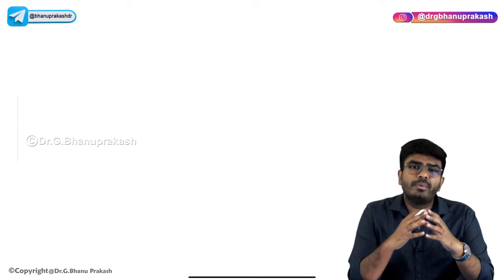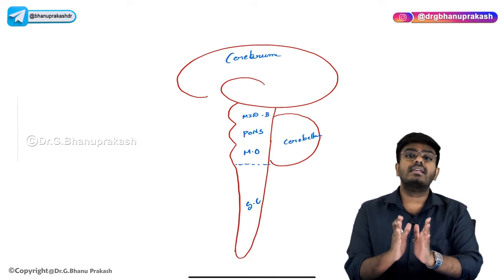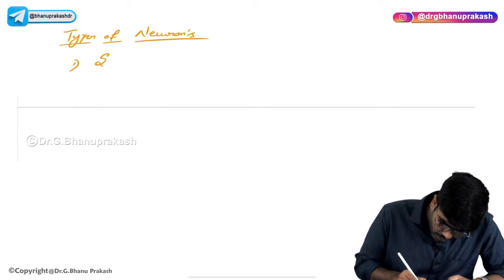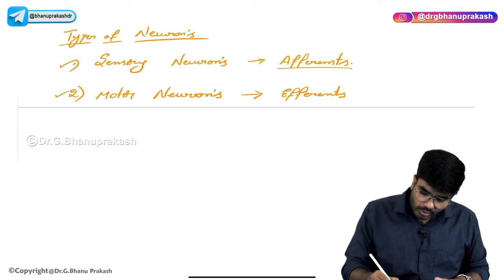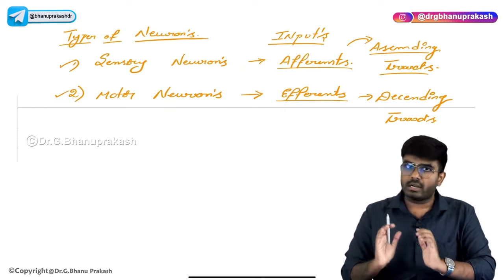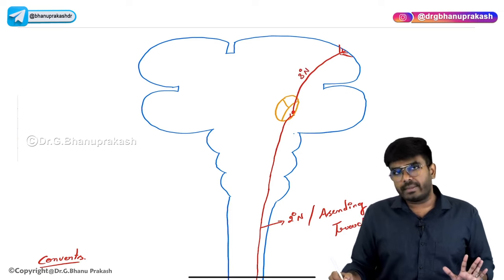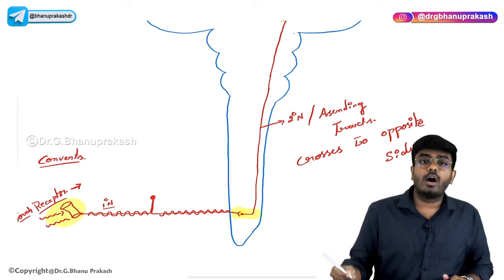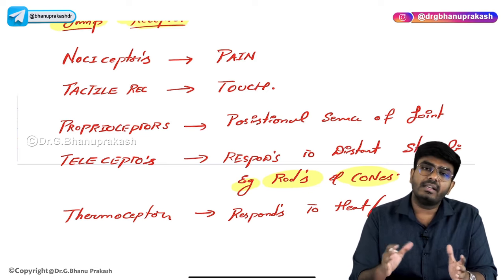Central nervous system: Introduction, Divisions, Types of neurons, Types of sensations and Receptors